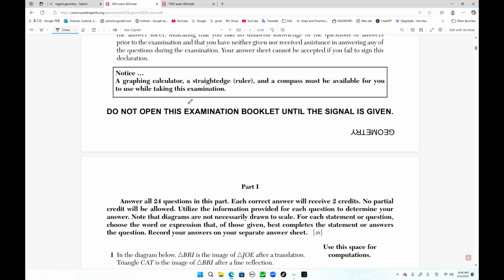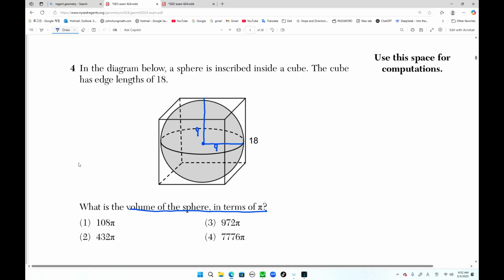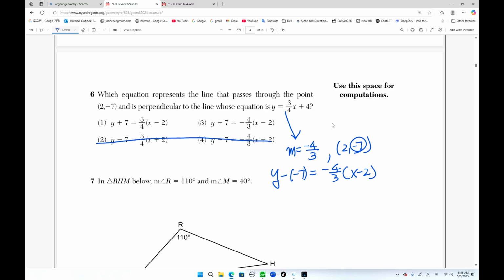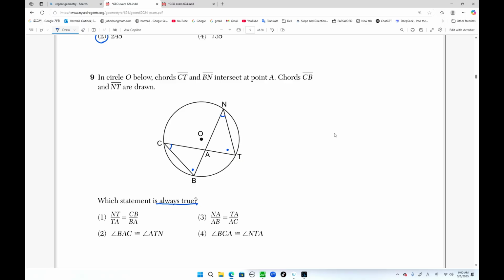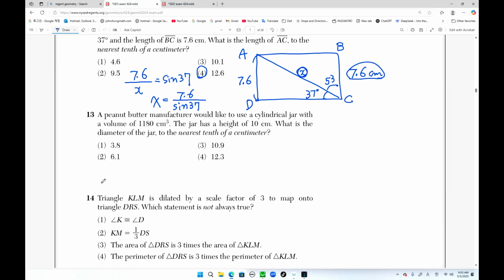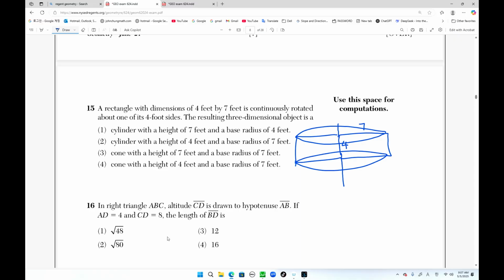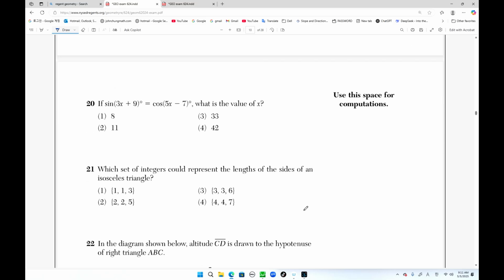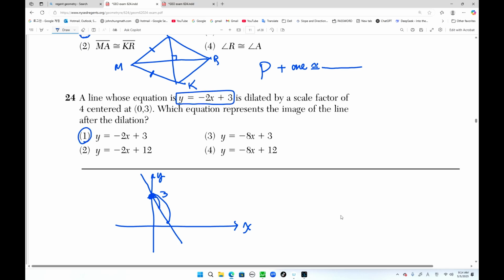2024 June Regents Geometry Test #1- #24 Review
Solve in the easiest and fastest way.